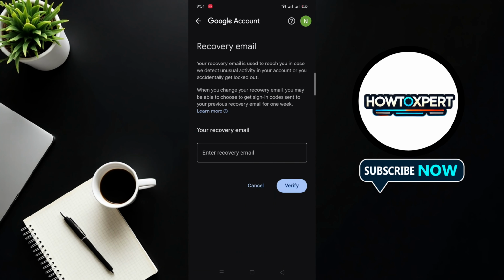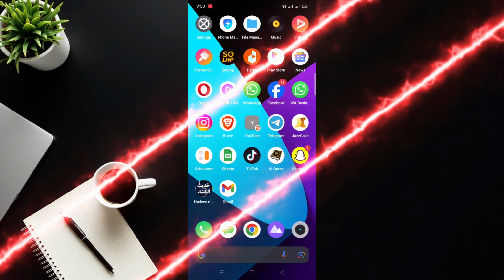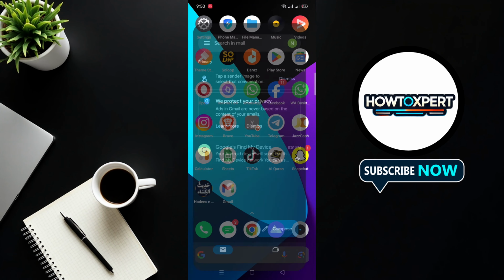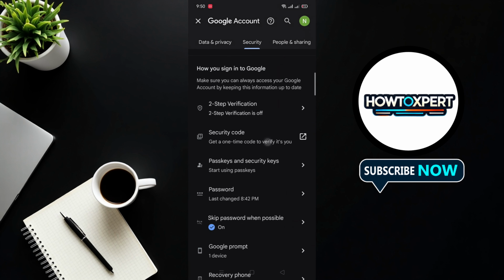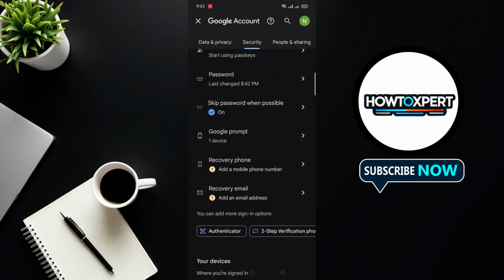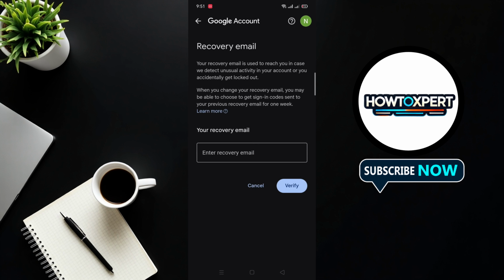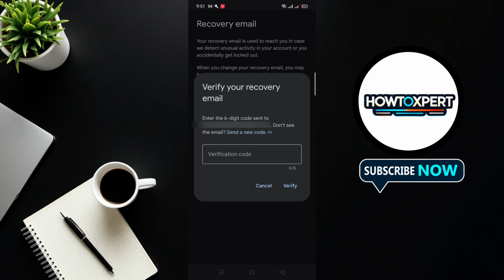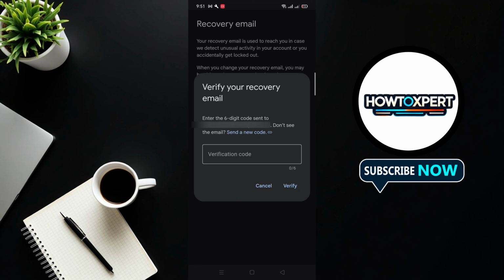How To Add Recovery Email Address In Gmail - Quick Tutorial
In this Video:
In this easy guide, I’ll show you step-by-step how to add a recovery email to your Gmail account for better security and easy account recovery!

Keywords ➞
add recovery email gmail, gmail recovery email setup, gmail account recovery, add backup email to gmail, secure gmail account, gmail settings, quick tutorial 2025, email security tips

Facebook Page ➤ [Comming Soon]
Facebook Group ➤ [Comming Soon]
Twitter ➤ [Comming Soon]
TikTok ➤ [Comming Soon]